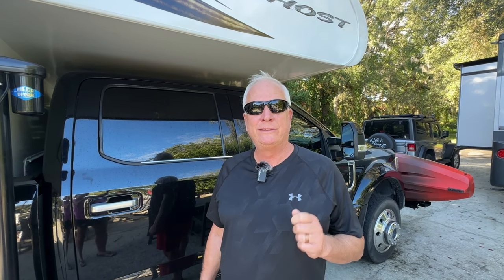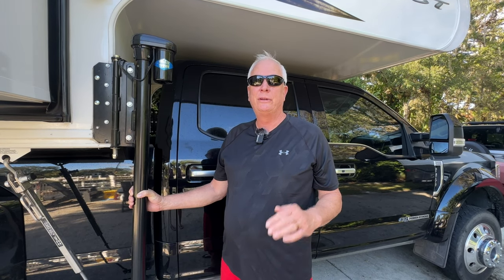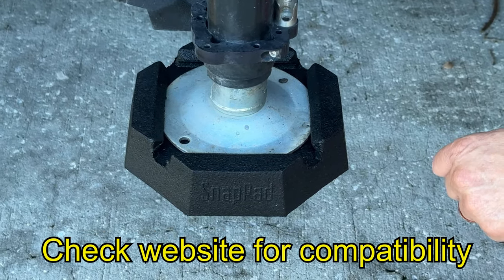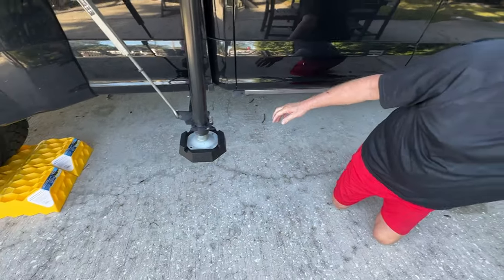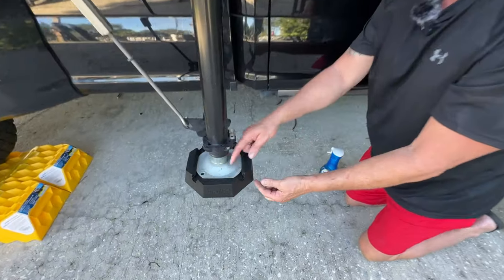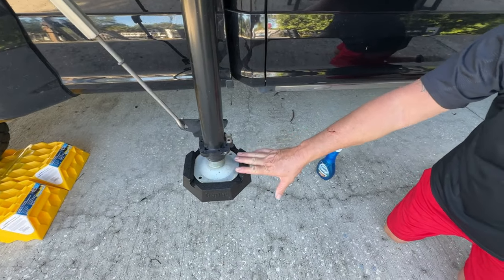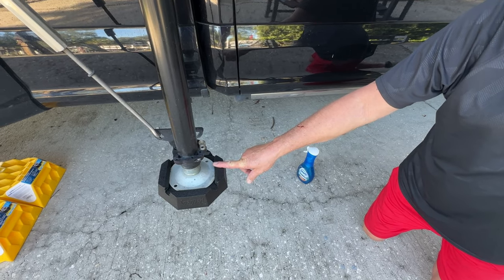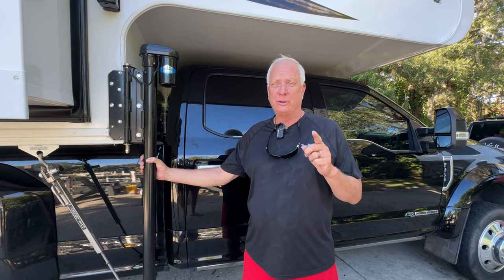Unlock the Ultimate RV Upgrade: Snap Pads for Leveling, Stabilization, and Protection!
We've been using Snap Pads for over a year on our Host Truck camper with Zero issues. This video explains the installation process and many benefits the Snap Pads provide to the RV user. Snap pads are the most versatile upgrade for RV community, they add enhance protection the your jack foot giving you better leveling capabilities, increased stability and added protection from indirect lightning strikes. Family owned and operated, made in the USA. You will not go wrong with this RV upgrade.